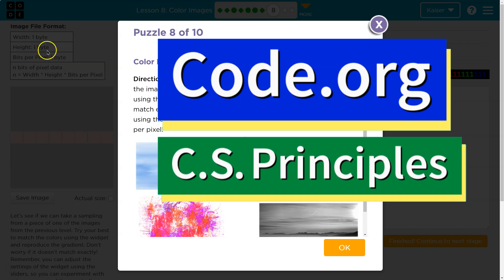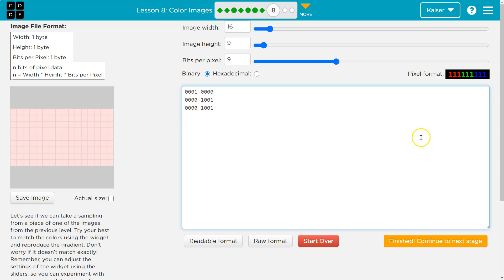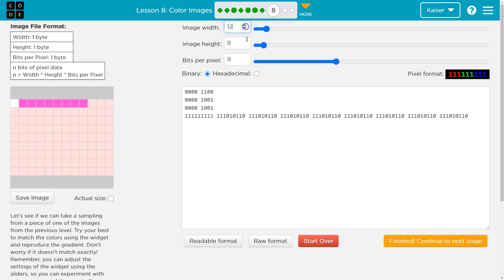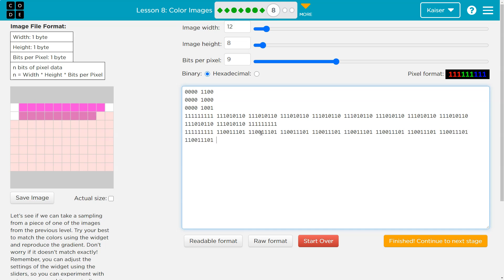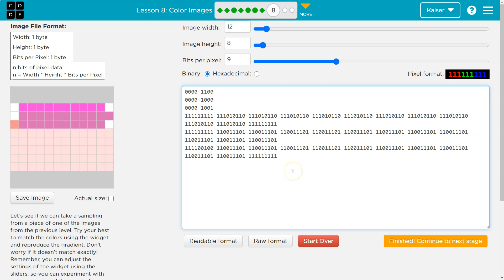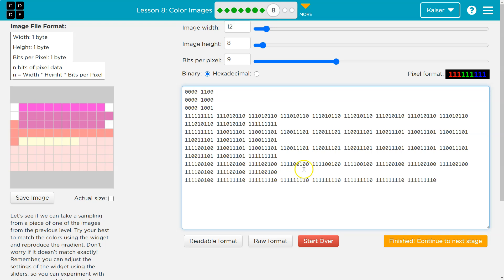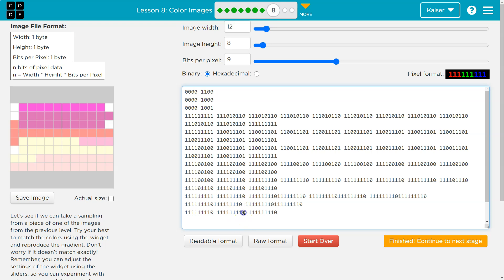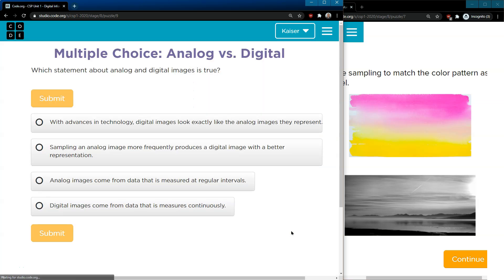Code.org Lesson 8.7 Color Images | Tutorial with Answers | Unit 1 CS Principles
Color Images Investigate is lesson 8 of unit 1, Digital Information, it is part of Code.org's C.S. Principles course. The course is often used in AP Computer Science classrooms. Each part of the course challenges students to accomplish a new task while learning the principles of computer science. In this video, I walk through the step-by-step how to get the right answer for this puzzle.